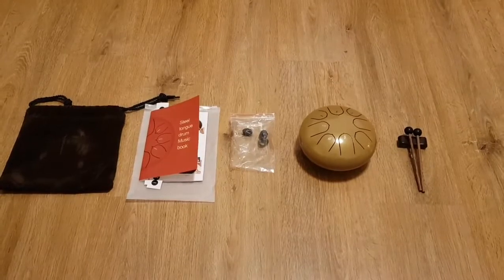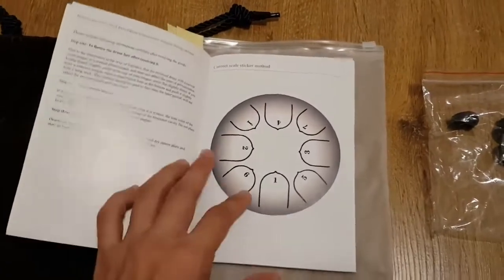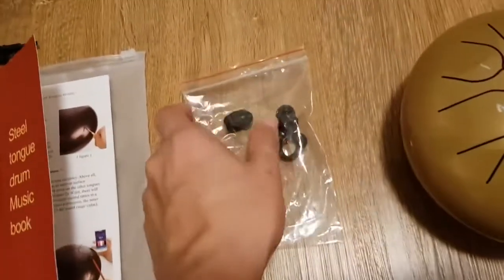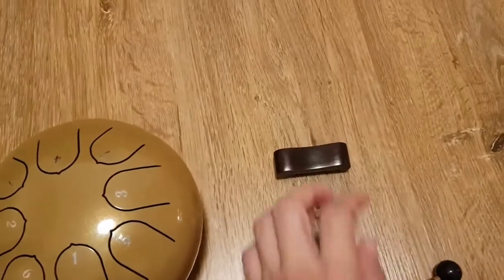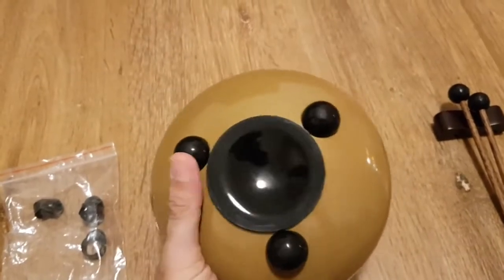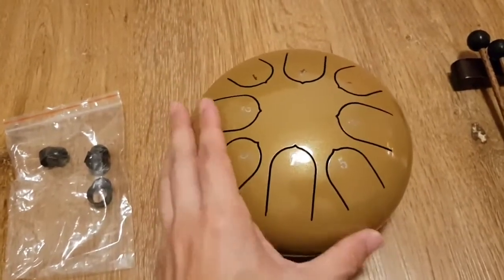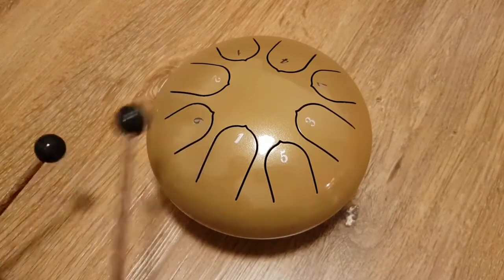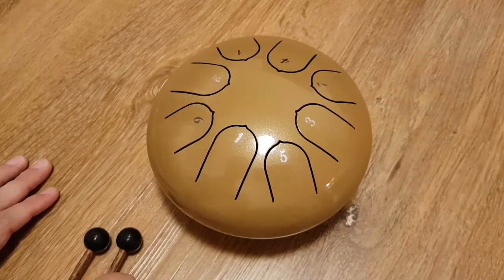HLURU® Mini Percussion Steel Tongue Drum 6 Inch 8 Note Beginner Level Drum Musical Instruments For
HLURU® Huashu Lotus Alloy Steel Tongue Drum is a musical sculpture that combines the essence of Chinese thousand years of philosophy, religion, culture, art, music and national studies. It combines modern technology, sound theory and innovative design. It is a work of art, a musical instrument, and even of your mind mate.

Calss D Tongue drum
Pure upgrade, copper disc drum

The carbon steel customized by Huashu from steel mills is different from fake carbon steel with more iron (Fe) impurities on the market. The carbon content of the carbon steel customized by the new Huashu series drum is based on the carbon content of Luru’s original high-end carbon steel model. The content is customized as a reference, the ratio is very stable, and the feature is that there is no "iron knocking" and it solves the problems of rust and intonation.

Main Features：
Made of high-quality alloy steel material, The water-based paint surface, with fine finished surface, nuisance-free and wear-resistant and does not fade, delicate and corrosion resistant.
Steel Tongue Drum, also called Lotus Drum, implies to be happy to forget sorrow. Hand-built, artificially tuned, and the tone is accurate and sound. When playing it , a clean, ethereal, Buddha-like sound will be reverberating in the air.
Having a sound stopper on the back, with a hidden function: changing the timbre of the Steel Tougue Drum. When sound stopper is installed, the timbre is fuller and deeper, the sustain tone is short, suitable for playing modern pop music; as sound stopper is disassembled, the timbre is clearer, louder and longer, suitable for playing Chinese classical music.
Great for personal meditation, yoga practice, music therapists, performances, religious activities, etc.
Wonderful tones: The tone of 6-inch 8-note steel tongue drum has been preturned to the Standard C key.
Comes with a carry bag for convenient transport.Package comes with drum mallets, drum mallets holder, music score, carrying bag and drum wiping cloth as extra gifts.

Specifications:
Brand: HLURU®
Nature: Drum
Model: Huashu Lotus
Materials: Alloy Steel
Applicable: Beginners
Tone: 8 (C Key)
Intonation: Less than ±5 Cents
Color: Navy blue,Sea Ripple,Obsidian,Flower Silver,Yellow,Malachite,Gilt Diamond,Jet Black,Deep Brown,Stone Green,Titanium White,Light Brown,Lavender,Cinnabar,Red Gold,Lake Blue,Peony,Purple (optional)
Net Weight: 0.6kg / 1.32lbs / 21.16oz
Product size: 16 x 9.5 cm / 6.5 x 3.8 inches
Package size: 20 * 18 * 10 cm / 7.9 * 7.1 * 3.9 in
Package weight: 0.93kg / 2.1lb / 32.8oz

Package Includes：
1 x Steel drum
1 x pair of Mallets
1 x Music Book
1 x bag
1 x set of notes stickers
1 x set of picks
HLURU® Lotus Hand Pan Alloy Steel Tongue Drum 12'' 8 Tone C Key - 12 Inches / 8 Notes (18 colors),USB C Charger